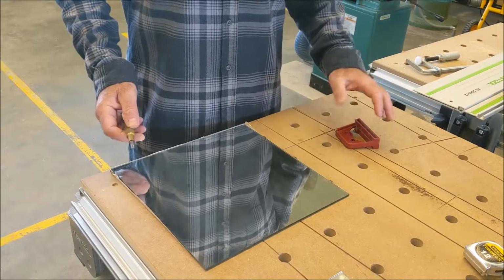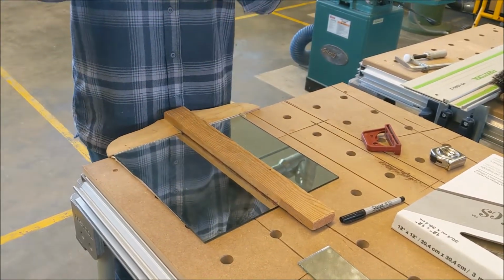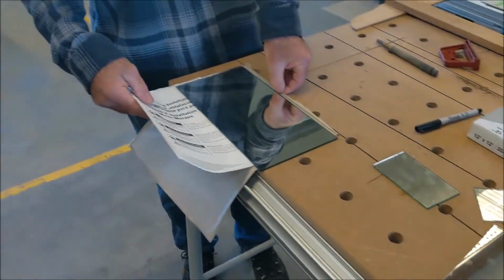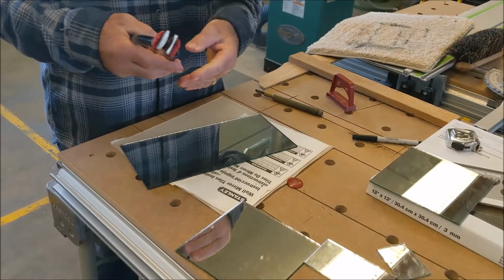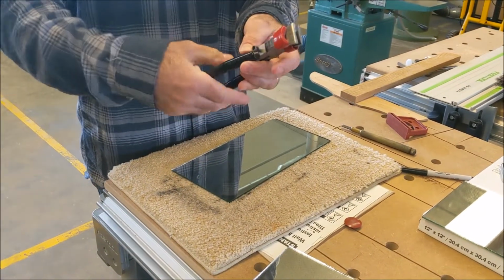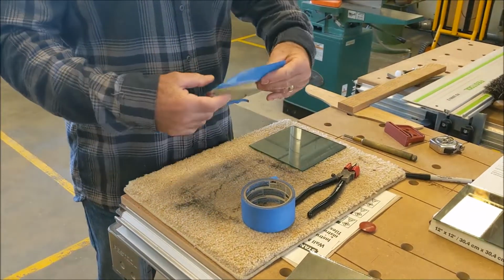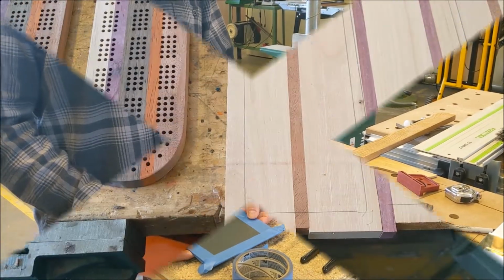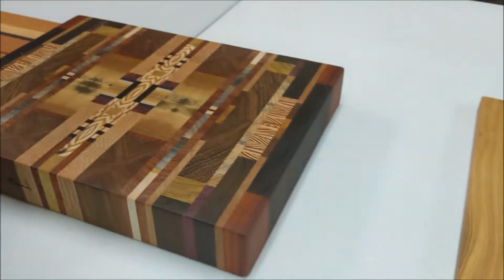How to Cut Glass and Mirror in the Woodshop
I go over how to cut glass three different ways with a hand-held glass cutter. First way is to etch the glass and then break it. Second is to etch the glass and use a safety break system, third way is to use running pliers. Very easy to do with the right tools, go slow and safe. Also end grain cutting Boards and cribbage boards projects. Some of my favorite tools